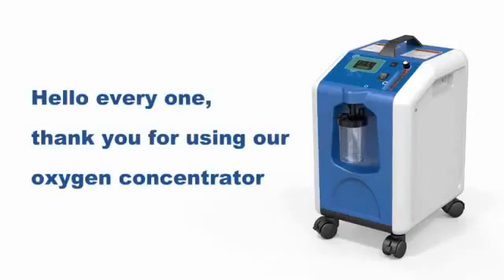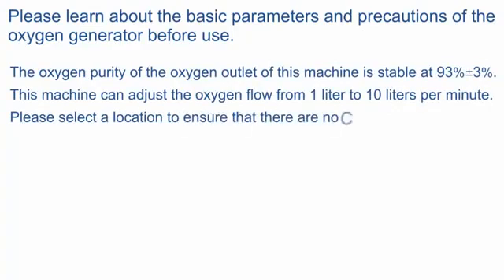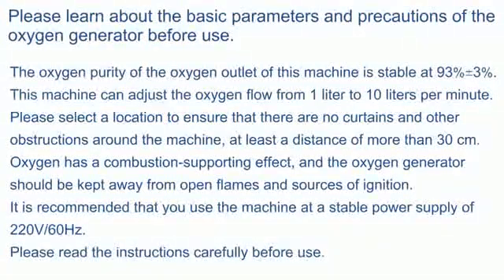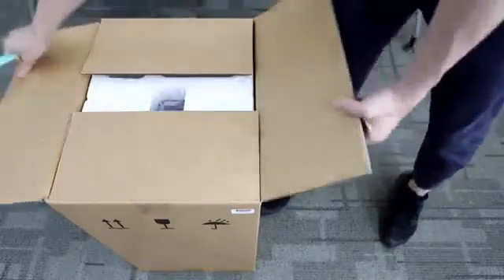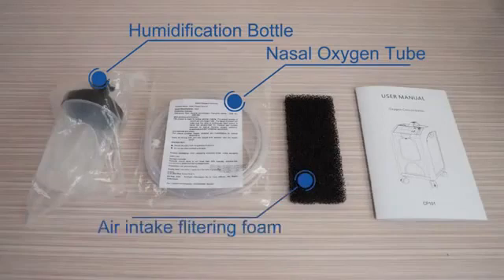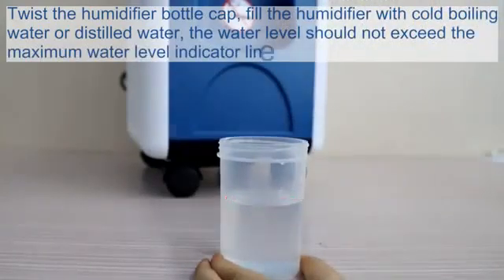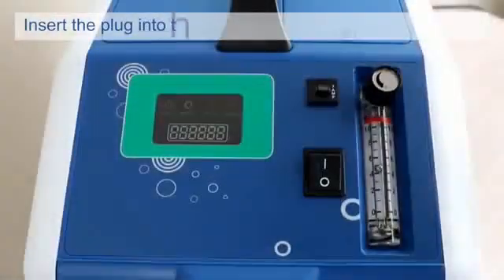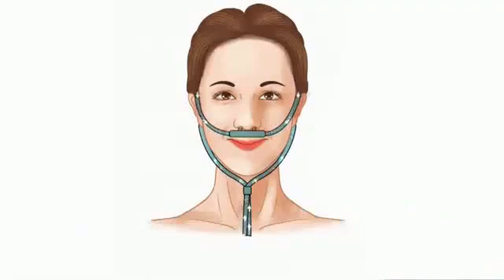OXYGEN GENERATOR | 10L/min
Product feature:
- High Oxygen Purity
- Compact Design, Lightweight
- Low Noise to Ensure Bedside Use
- 24/7 Continuous Operation
- Alarm System to Monitor the Device’s Operation
- LCD Display
- One Button Control